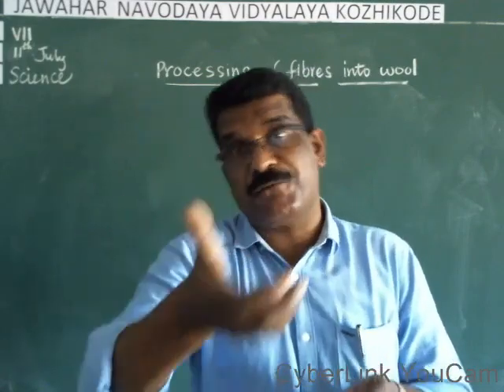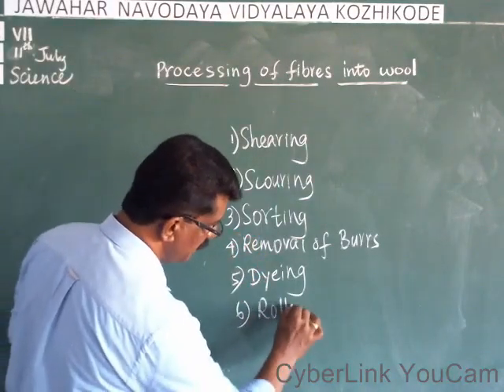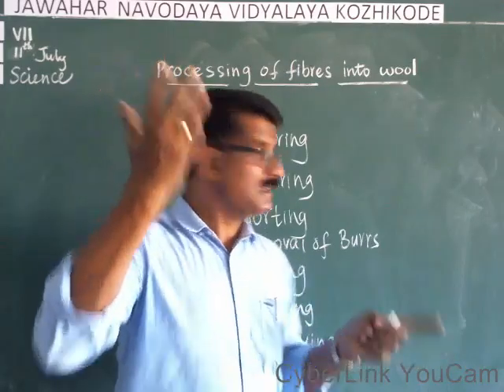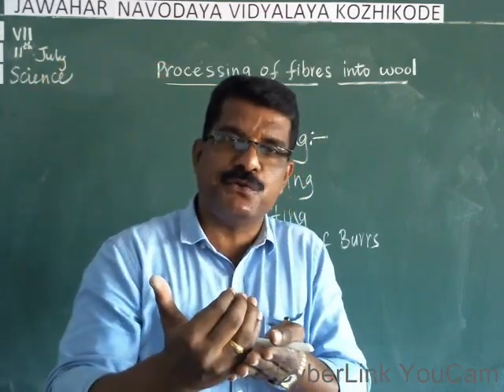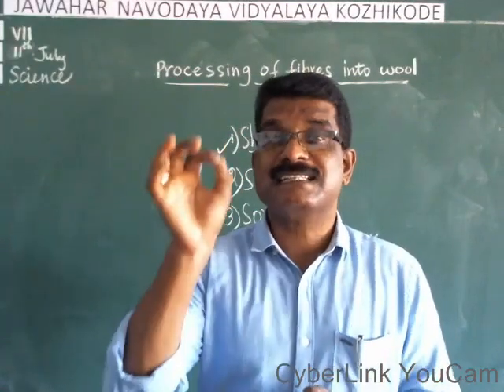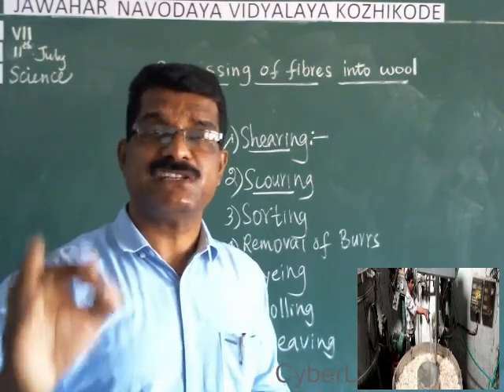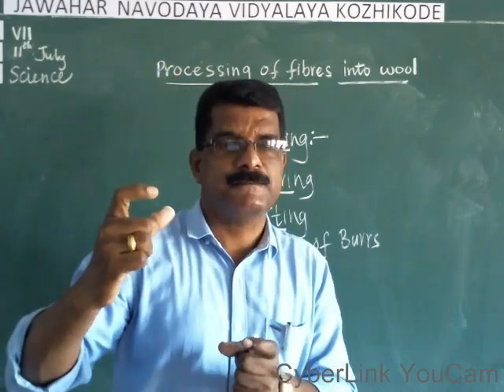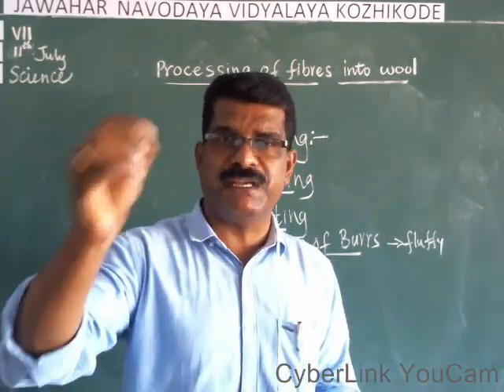CLASS:7 Chapter:3 PART-2 Processing of fibre into wool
Shearing,Scouring,Sorting,Removing Burrs,Dyeing,Rolling,Weaving
are the Steps included in the processing of wool